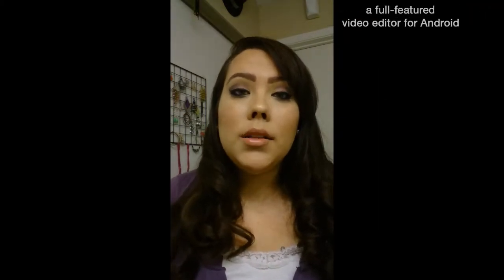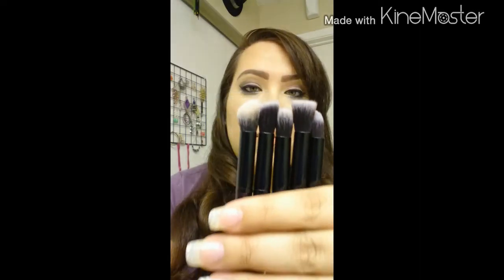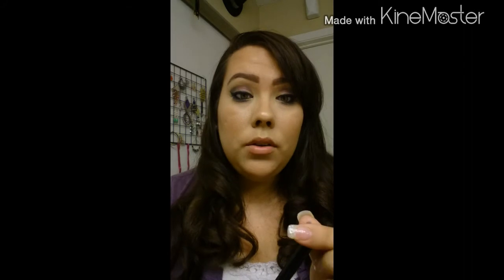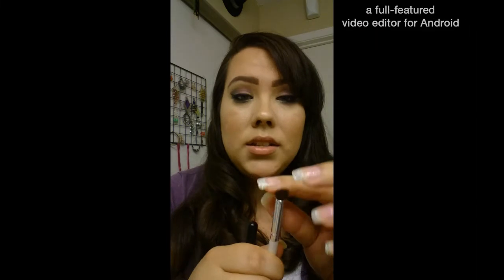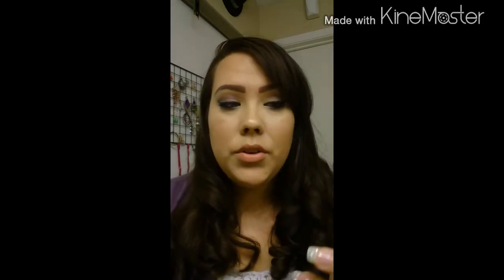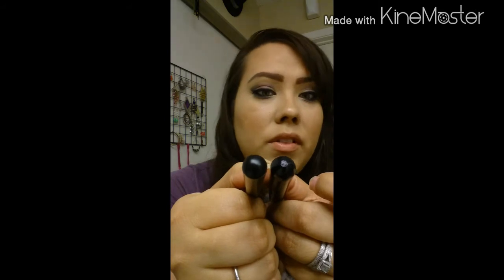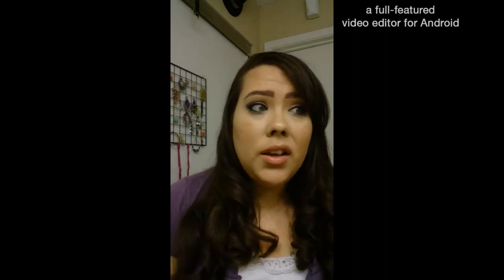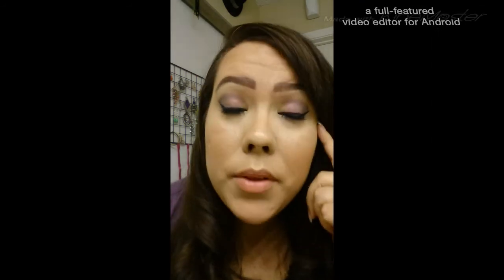Review on Wish Eye shadow Brushes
My review on 5 Black Eye shadow brushes from Wish and what I think about the site thus far.